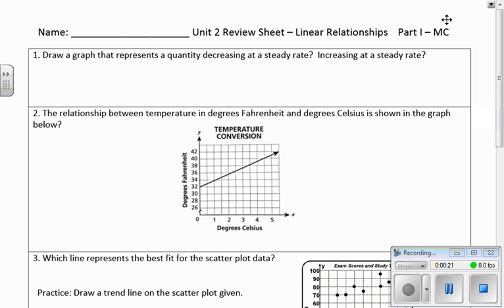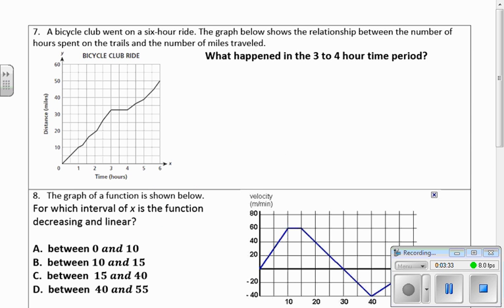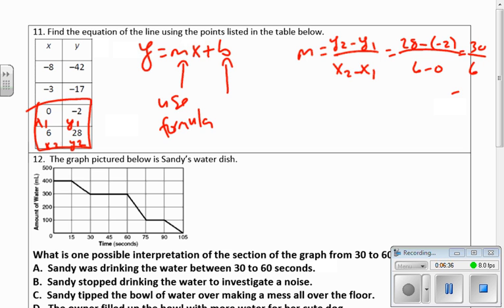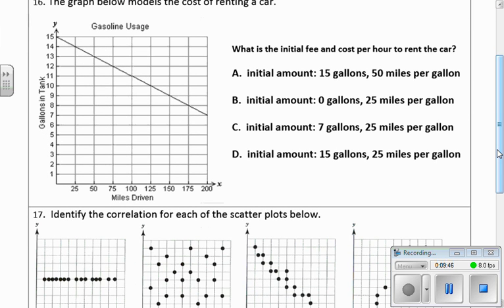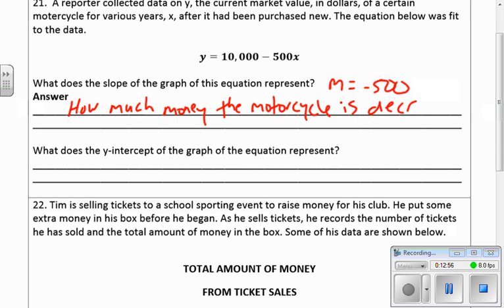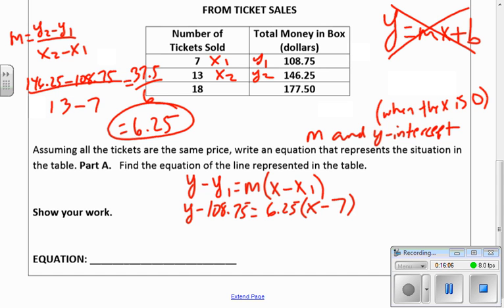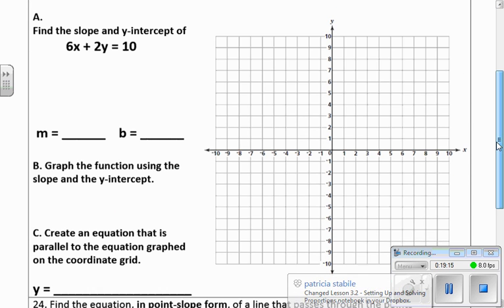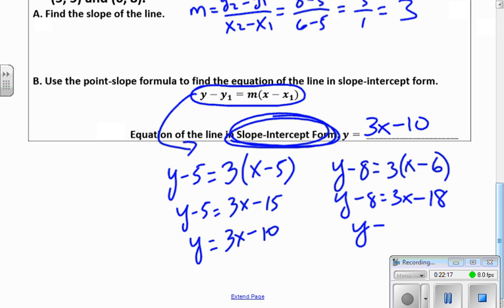Unit 2 Review Sheet 2016 SZ